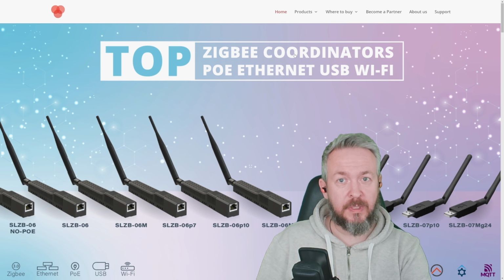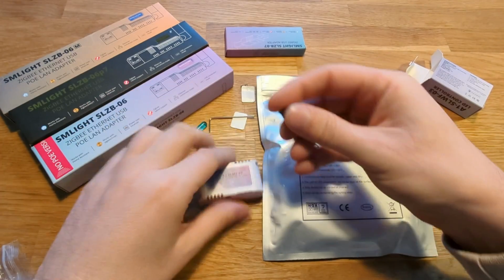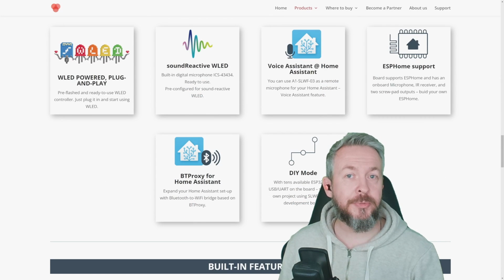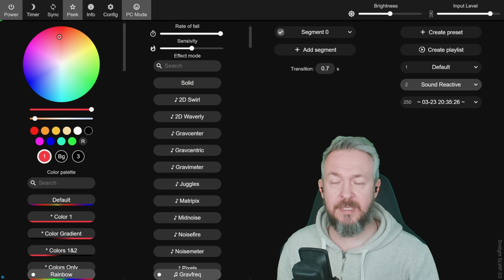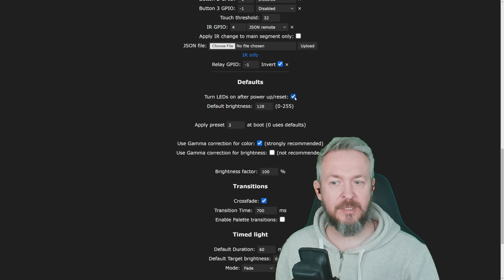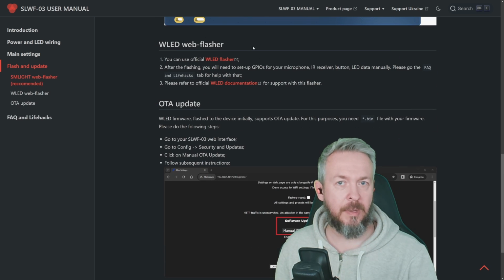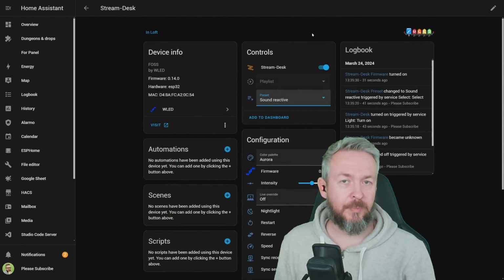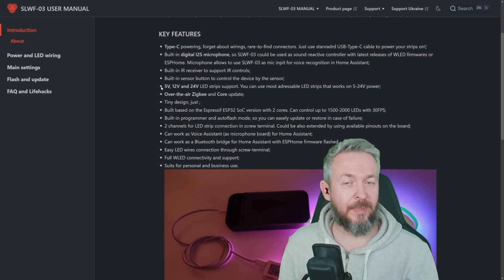Tiny WLED sound reactive controller from SMLight - A1-SLWF-03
Are you looking for small and economical community made LED controller? Then check A1-SLWF-03, Sound Reactive WLED controller from SMLight.

We will see what's in the box, all of the bells and features it has, specific configuration options and how to add it to Home Assistant, if you are using that as your Smart Home hub.

As for A1-SLWF-03, it's PACKED with features: 3 or 4 wire LED strip support; 5V, 12V & 24V power options, IR receiver, mic, touch button and all of the in extra small package.

00:00 - Intro
00:43 - Note on device
01:13 - A1-SLWF-03 specification& features
05:48 - Starting devices and getting it on your network
06:38 - Custom WLED settings
10:40 - Firmware update
12:34 - Home Assistant integration
13:54 - Should you get one?

Have fun!
Bearded Tinker
👕☕Awesome merchandise? Sure - here it is!
📣Follow me on other platforms📣